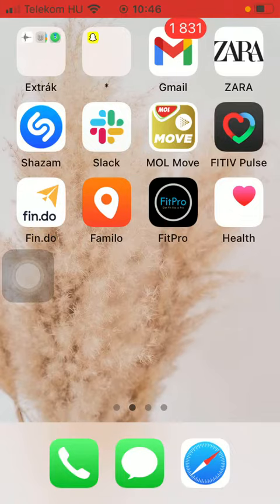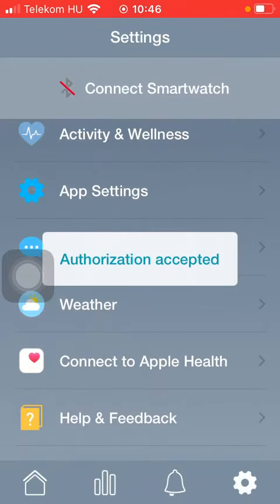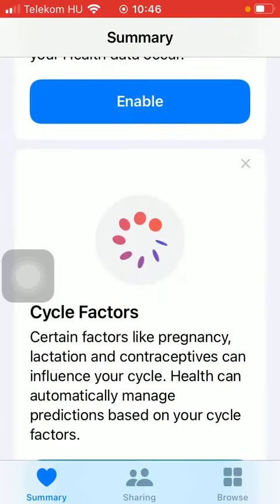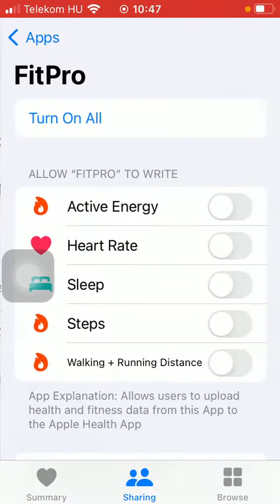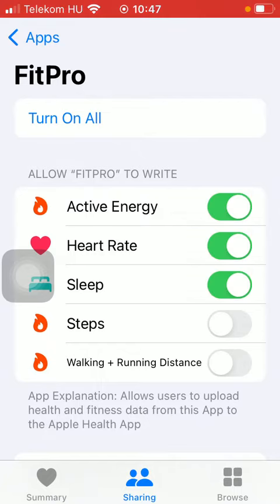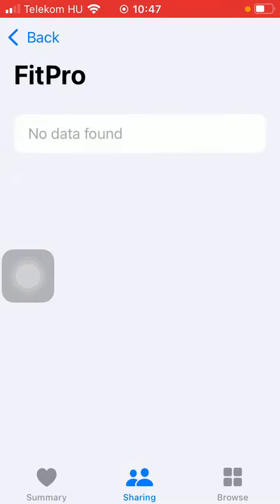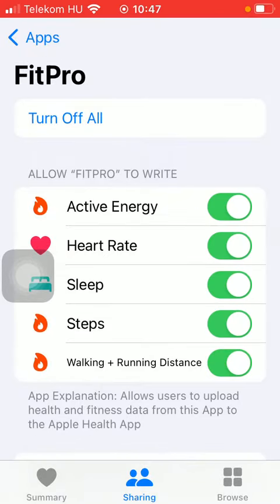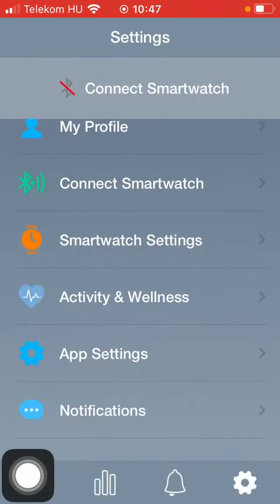How to connect Apple Health account to FitPro?